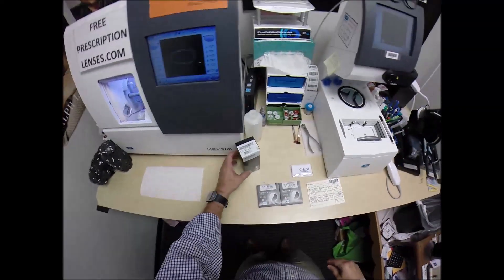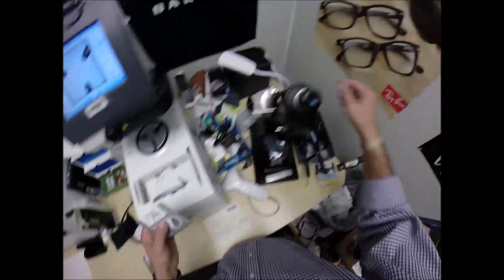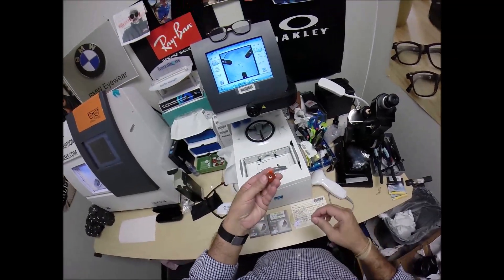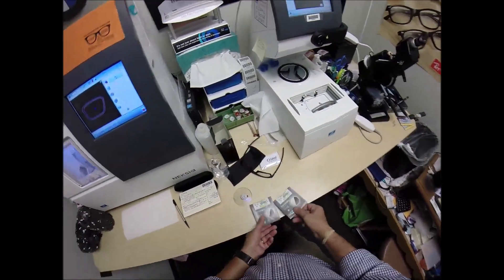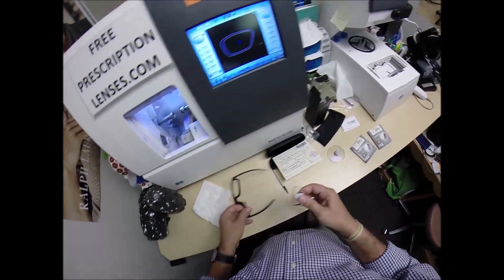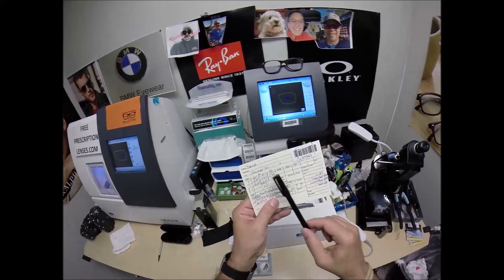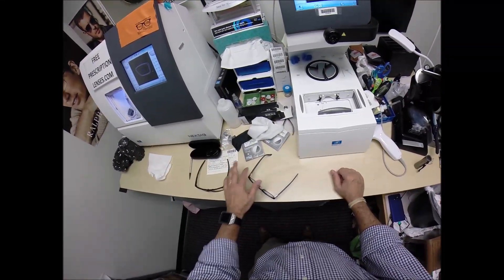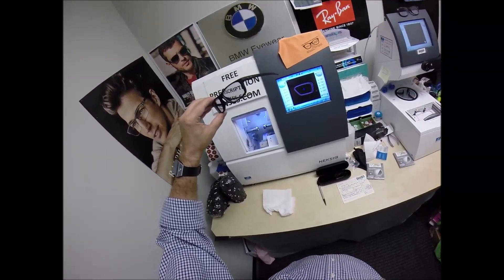David's Oakley 8127 Pommel w Rx Transitions Gen 8 Gray Lenses w Crizal Alize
Watch as I cut unbreakable Rx Transitions Generation 8 lenses with Crizal Alize for David's Oakley 8127 Pommel size 55 color 01 satin black. Chicago is about to look moe bettah!